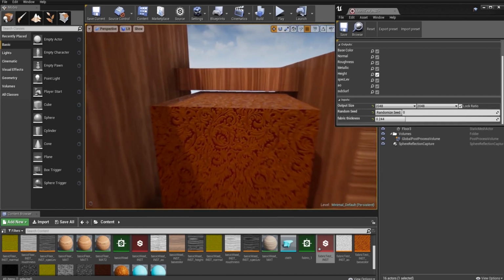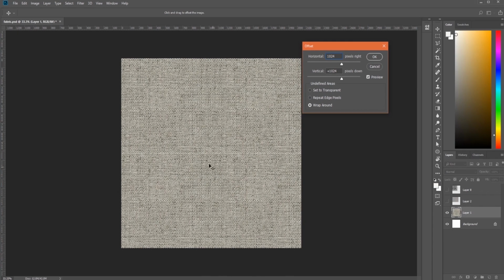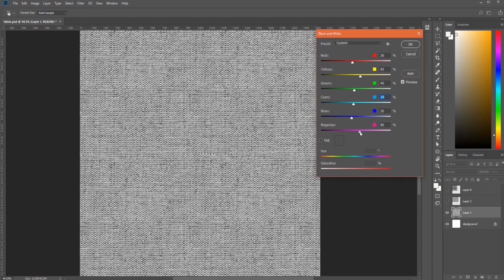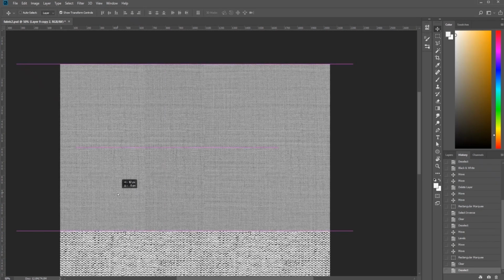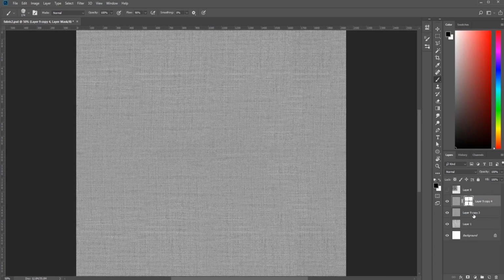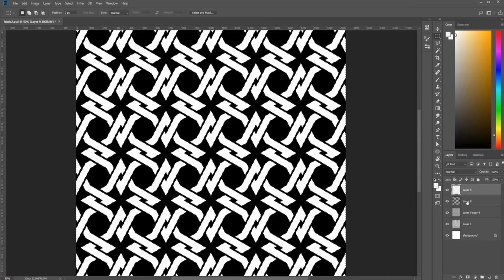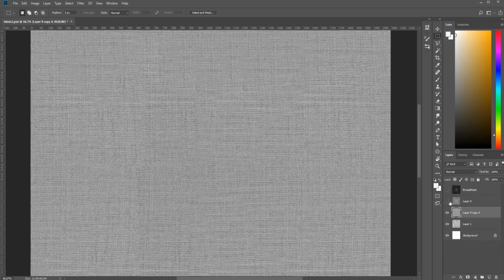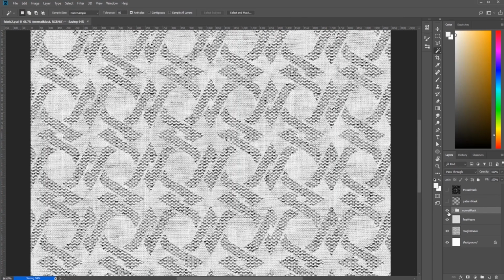Substance Designer - Making a fabric with Subsurface Scattering (pt.1)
In this series we take a look at making a basic fabric using scanned textures. First we'll make our masks in Photoshop and then use them to build a Substance material with subsurface scattering.

We will then use the material in Unreal 4.